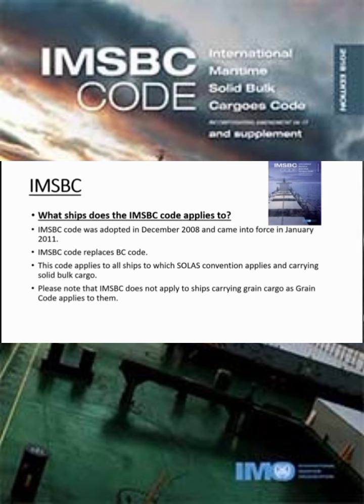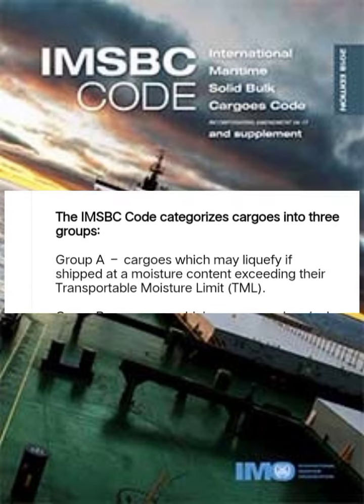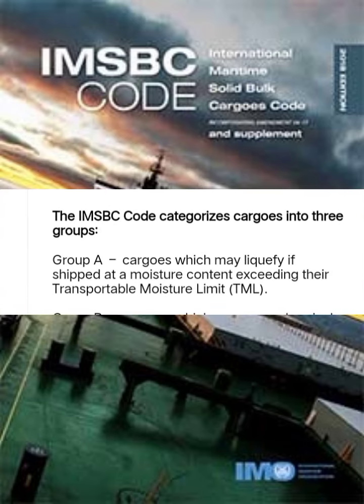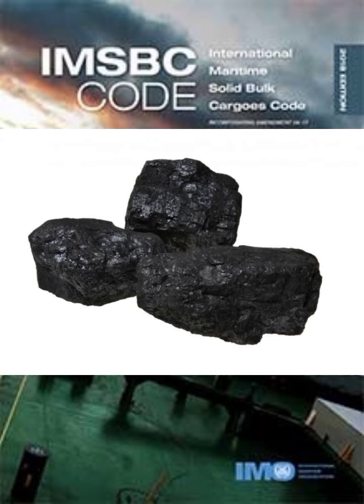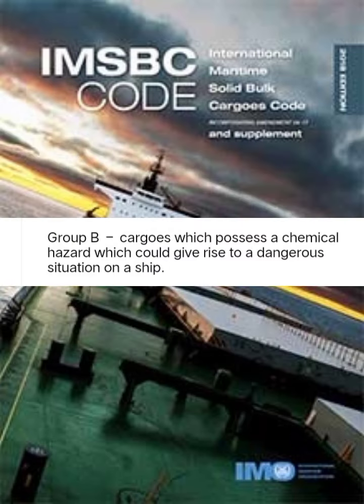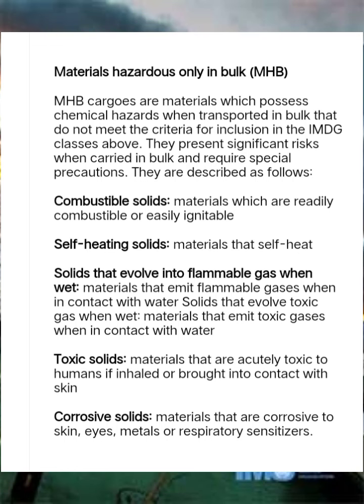April 8, 2022